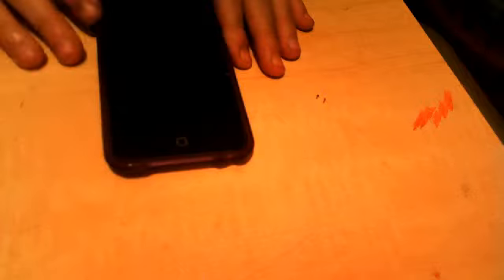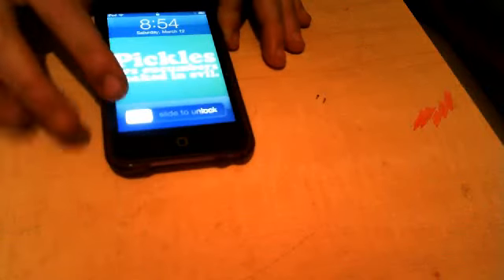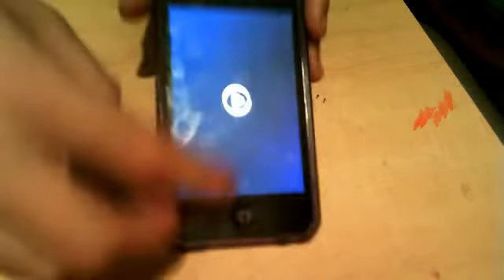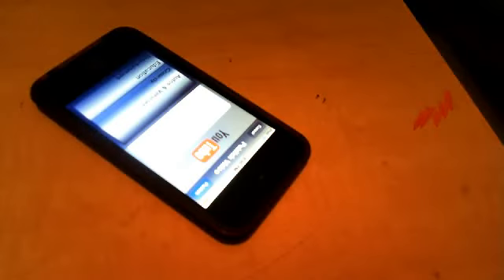how to uploed youtube vids to youtube with your ipod touch 4th gen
here is the olny way to uploed youtube vids to utube with your ipod